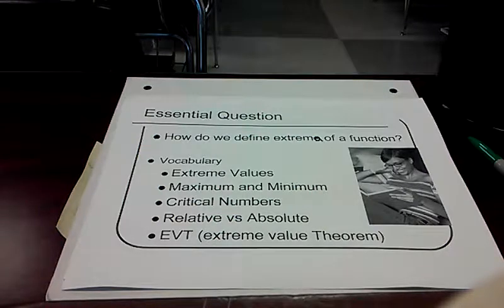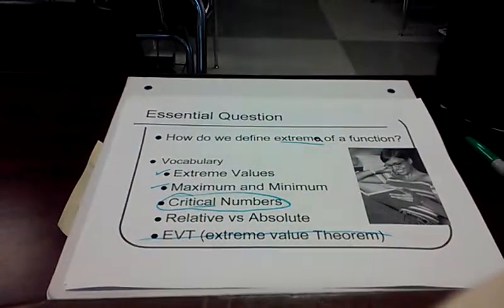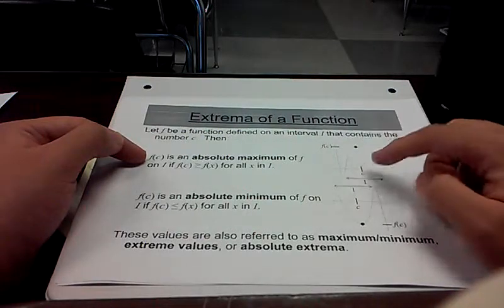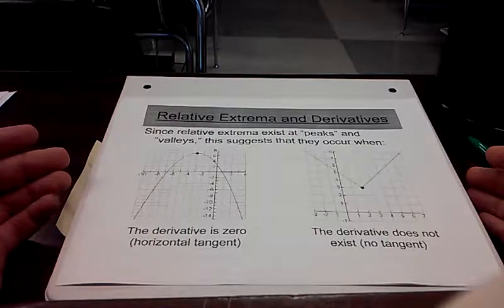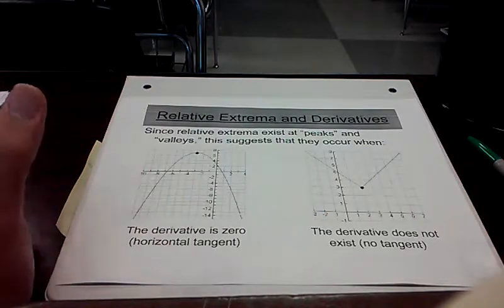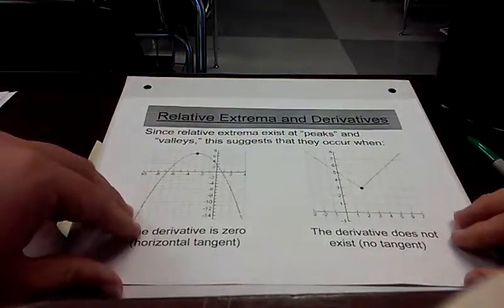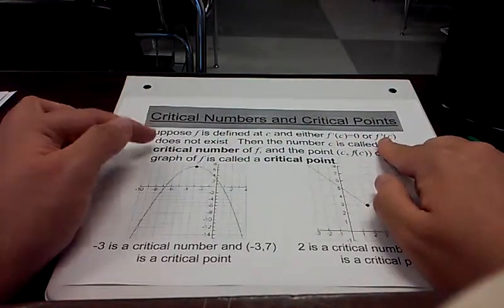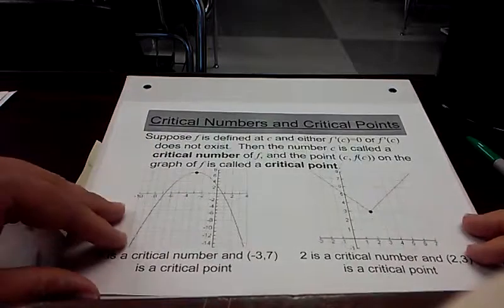Critical numbers notes